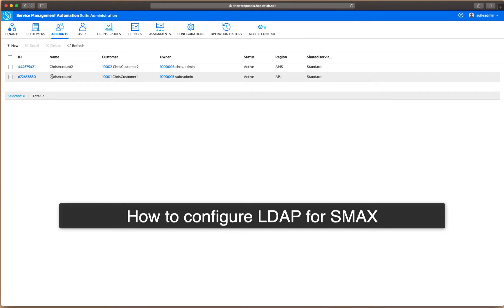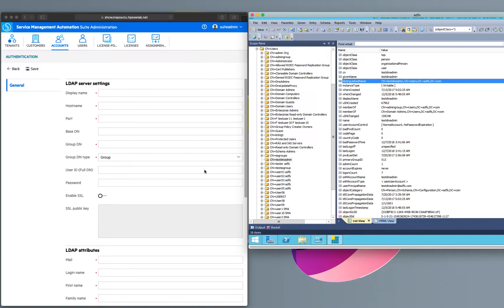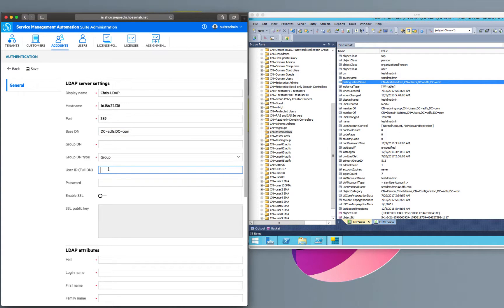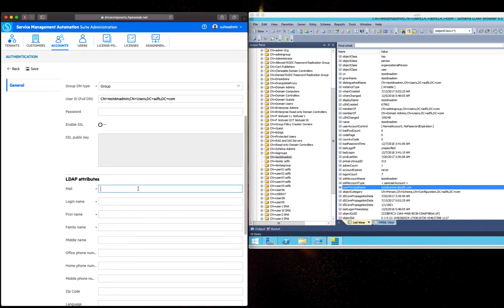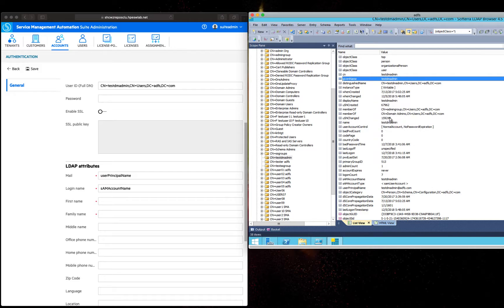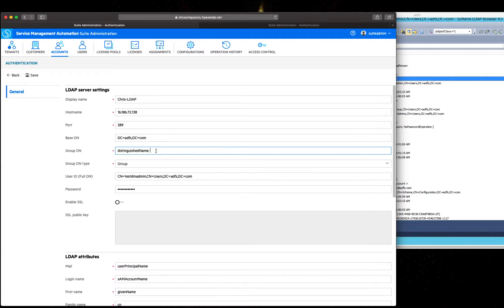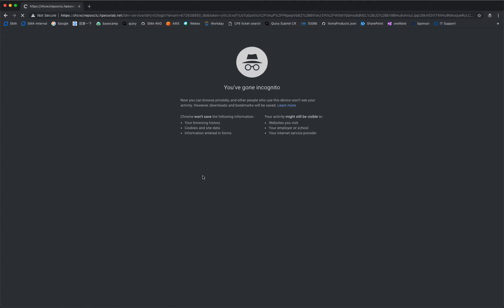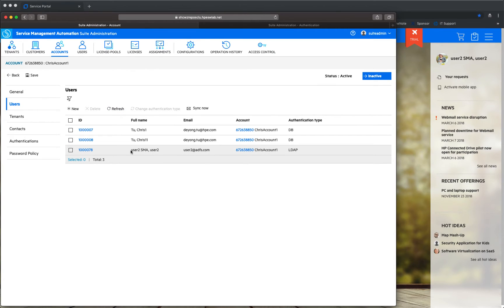SMAX LDAP Configuration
For better view, please use 720p or 1080p for watching.

Support version: SMA Suite 2018.05 and above

Symptoms: This video demonstrates how to configure LDAP for a BO account, it also shows AD(LDAP) mapping relationship  between BO and LDAP.
With this video, end user can configure LDAP in BO easily.